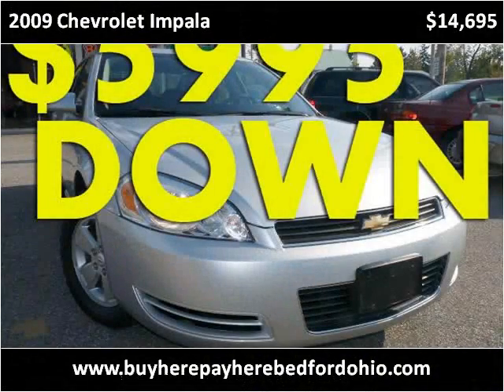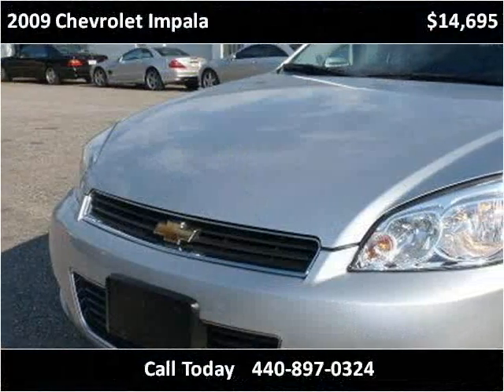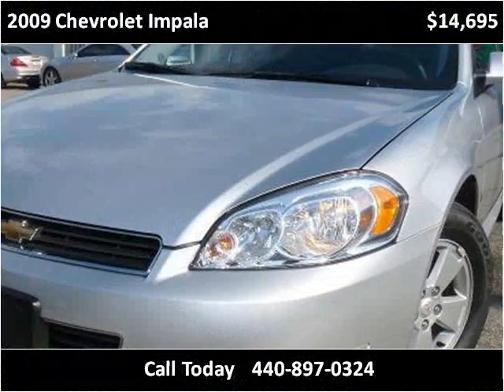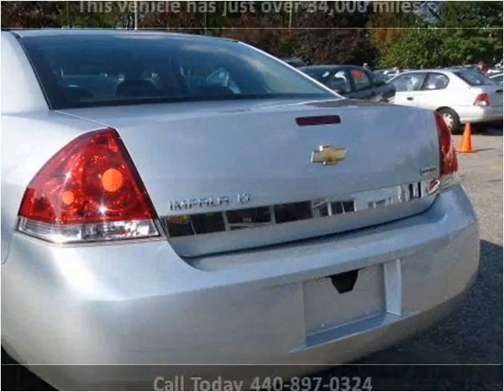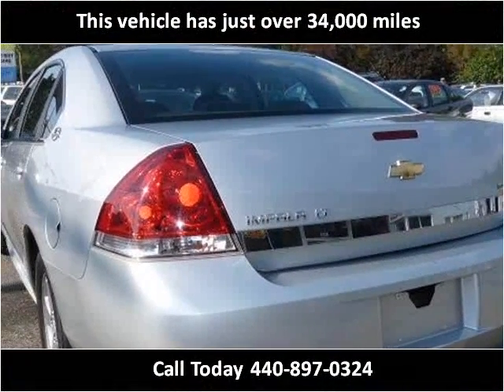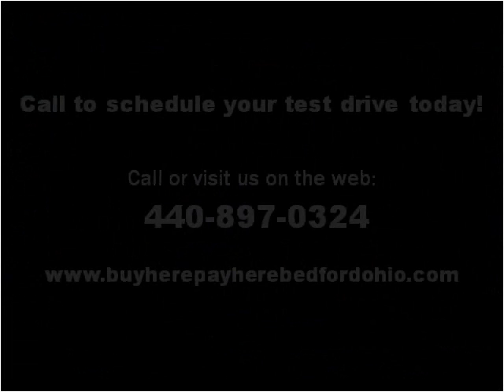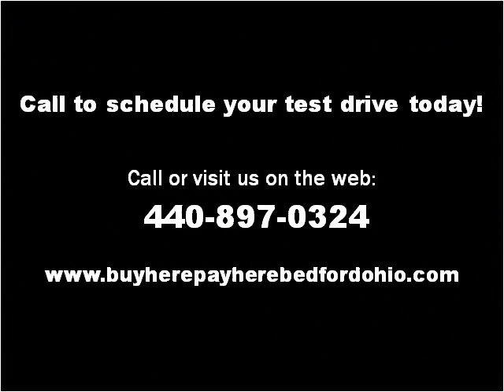2009 Chevrolet Impala available from North Coast Auto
This 2009 Chevrolet Impala is available from North Coast Auto.